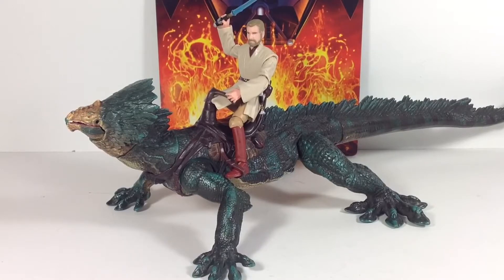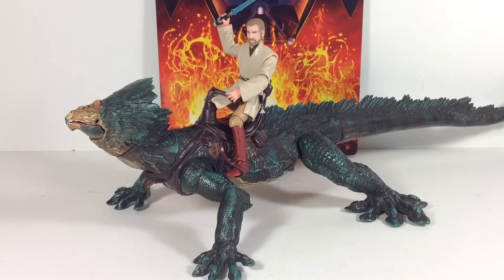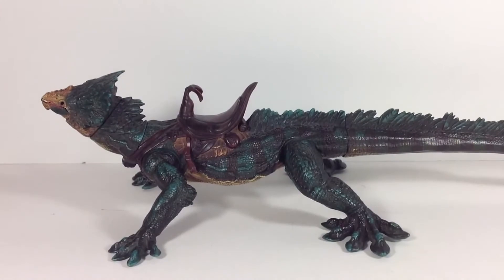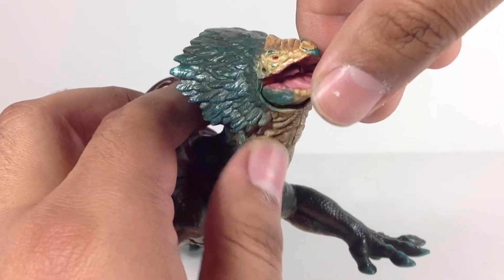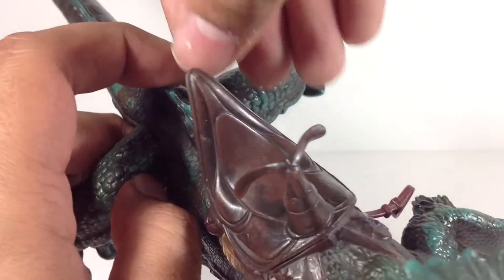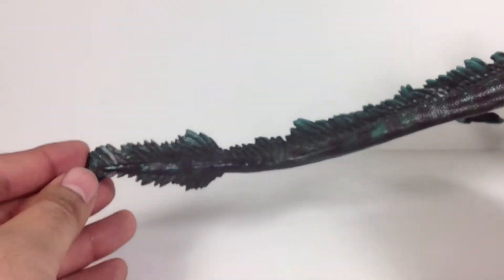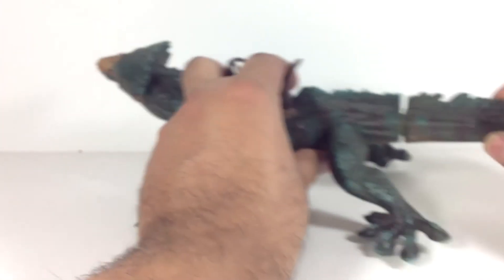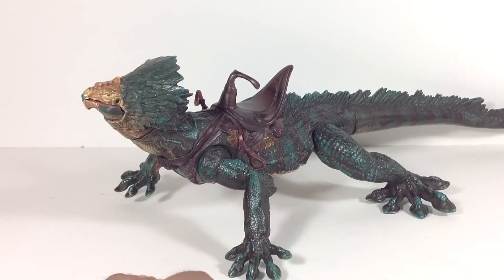Boga - Action Figure Review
Boga action figure review from the 2005 Revenge of the Sith Collection